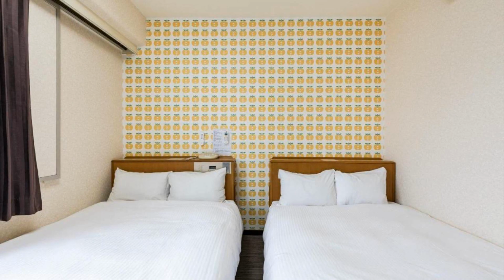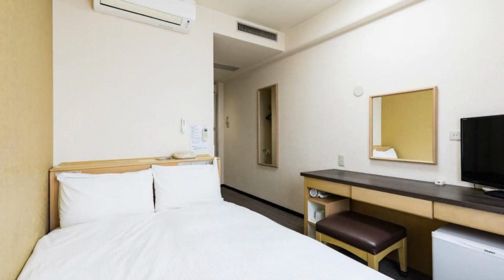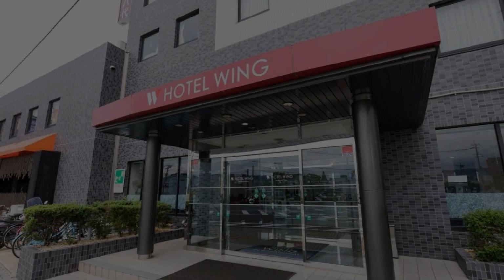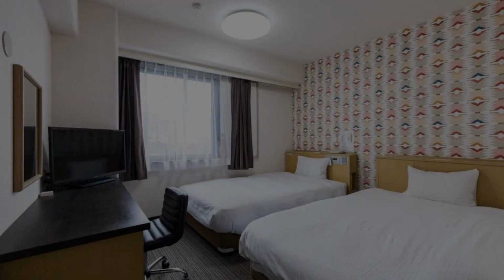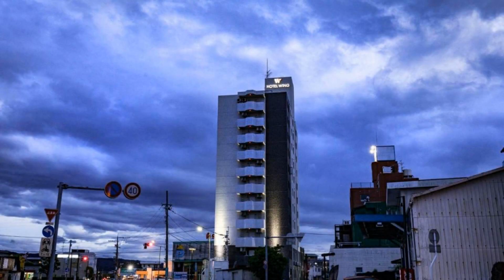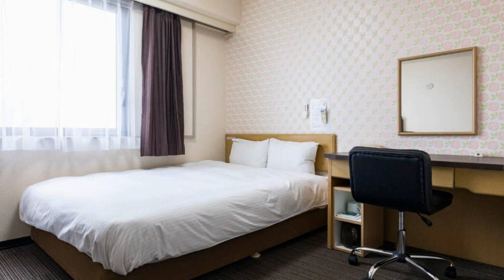Hotel Wing International Kumamoto Yatsushiro, Yatsushiro, Japan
About Property:
Open from April 2014 after renovations, Hotel Wing International Kumamoto Yatsushiro is a 5-minute drive from JR Yatsushiro Station. It features a large public bath on site where guests can unwind. Free Wi-Fi is available in all areas.
Each room is simply decorated, and comes with a flat-screen TV with satellite channels, a fridge and an electric kettle. The en suite bathroom includes a bath tub and free toiletries.
Kumamoto Yatsushiro Hot...
Property Type: Hotel
Address: 866-0844 Kumamoto, Yatsushiro, Asahi Chuo-dori 23-1, Japan
Searching For
1. Hotel Wing International Kumamoto Yatsushiro - Yatsushiro - Japan
2. Hotel Wing International Kumamoto Yatsushiro - Yatsushiro - Japan Address
3. Hotel Wing International Kumamoto Yatsushiro - Yatsushiro - Japan Rooms
4. Hotel Wing International Kumamoto Yatsushiro - Yatsushiro - Japan Amenities
5. Hotel Wing International Kumamoto Yatsushiro - Yatsushiro - Japan Offers and Deals
Audio Credit:
Track Title: Subway Dreams
Artist: Dan Henig